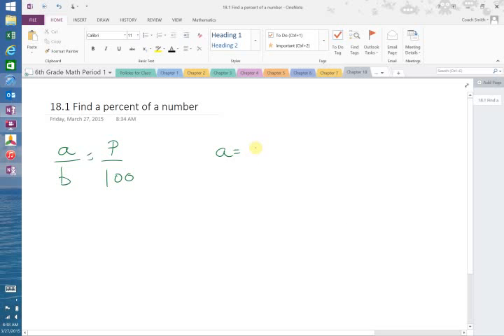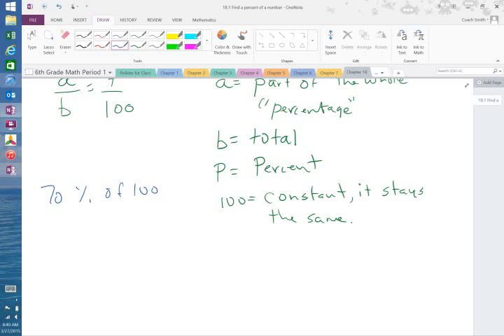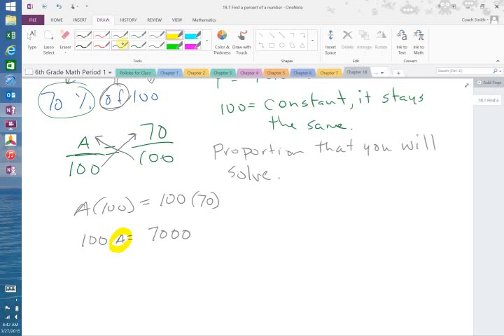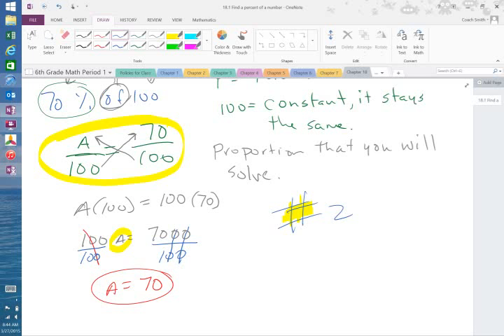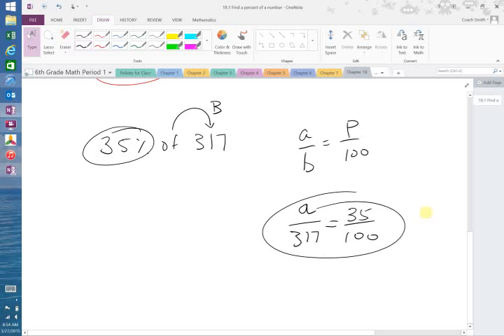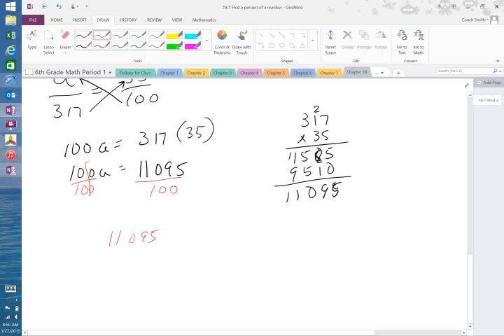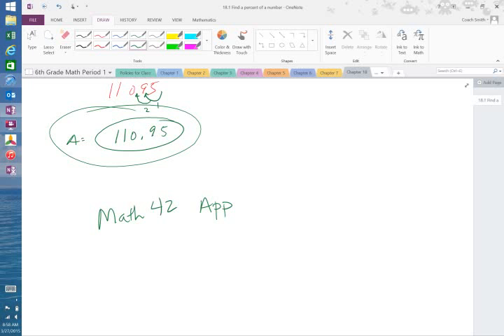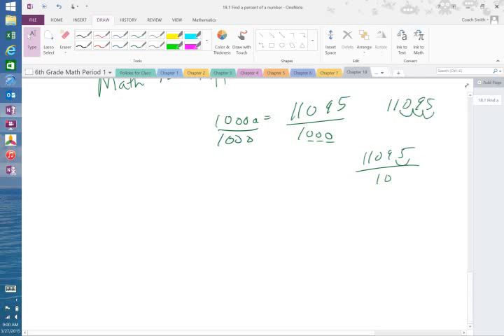18.1 Percent of a number